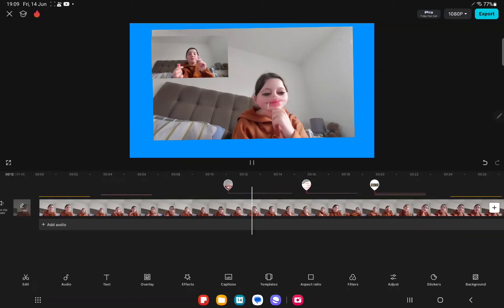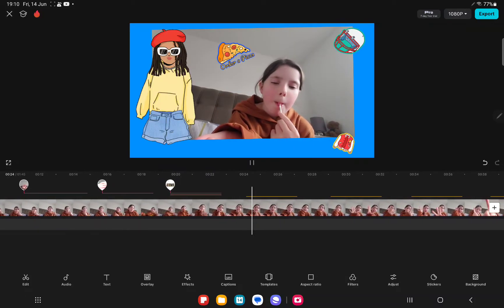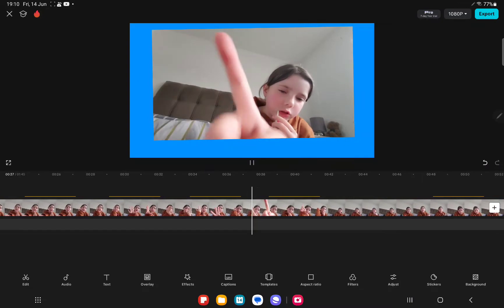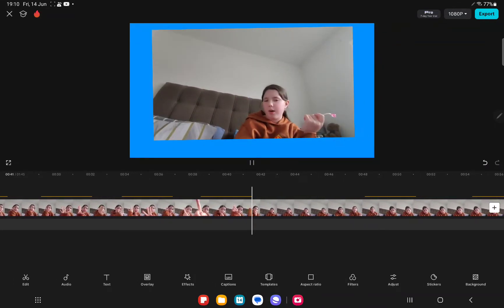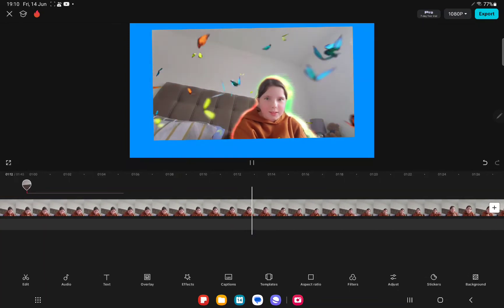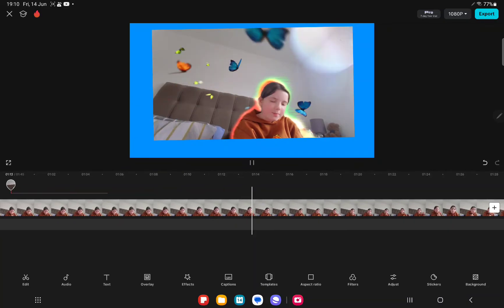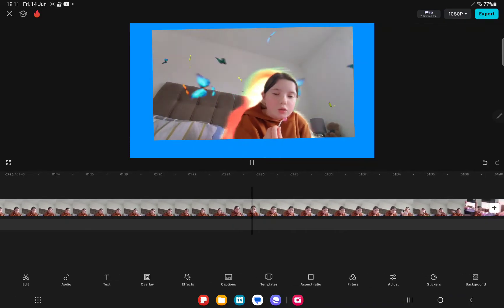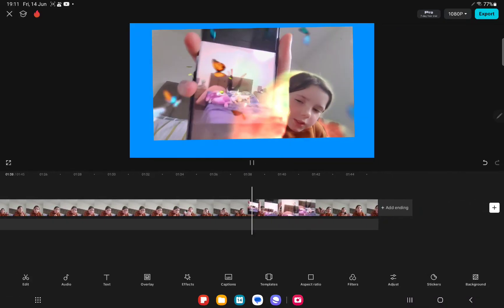14 June 2024